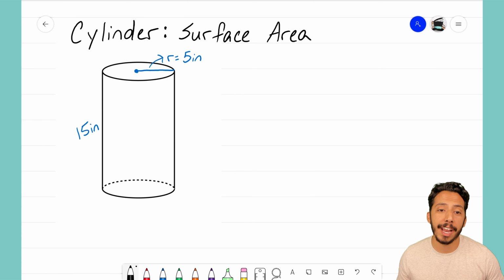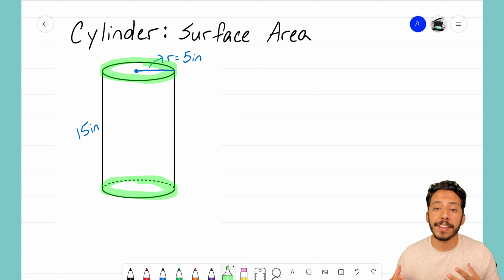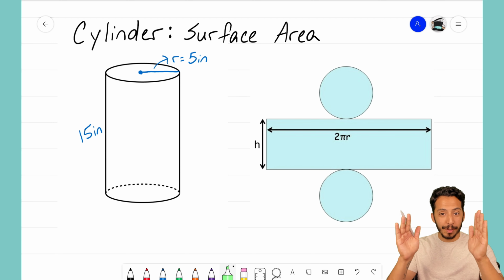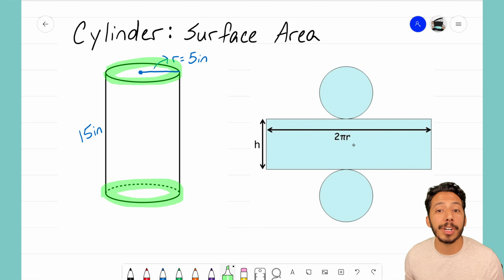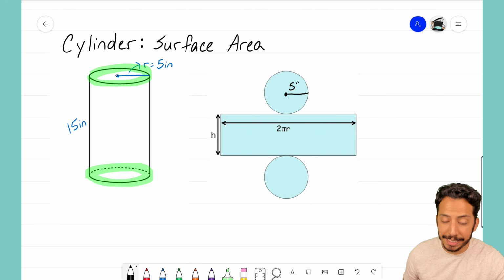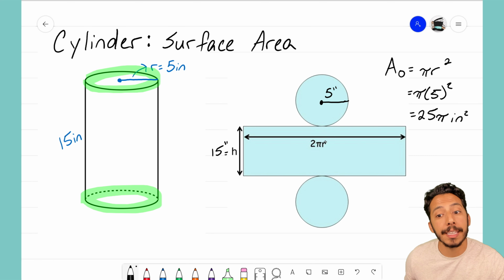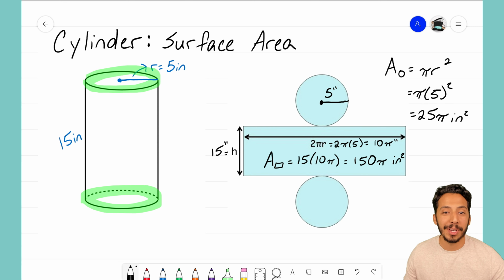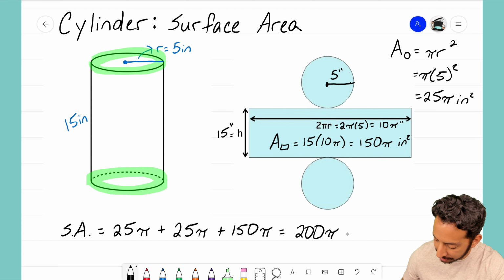Prisms: Surface Area of a Cylinder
Let's discover how to determine the Surface Area of a Cylinder!